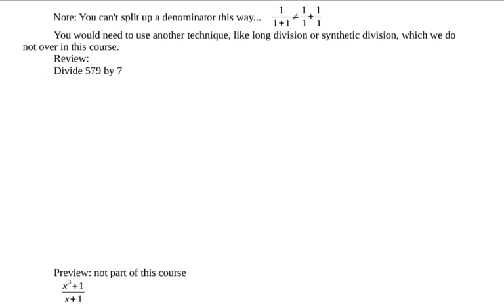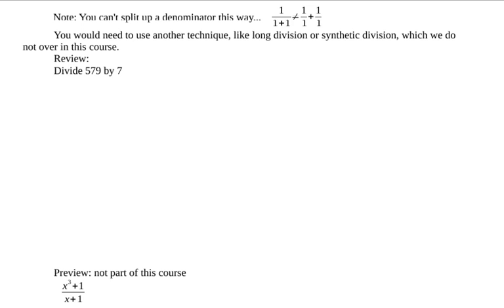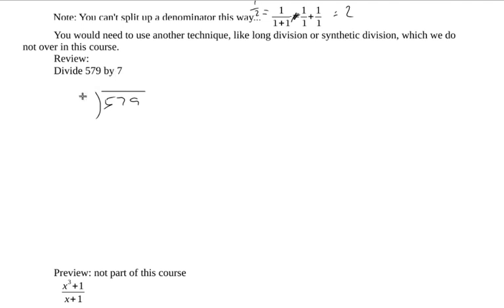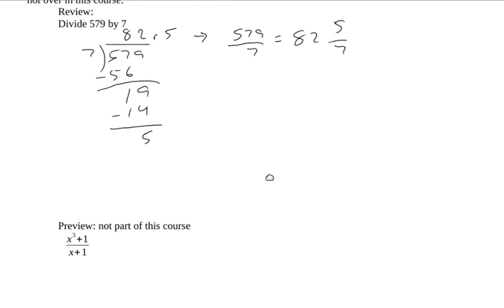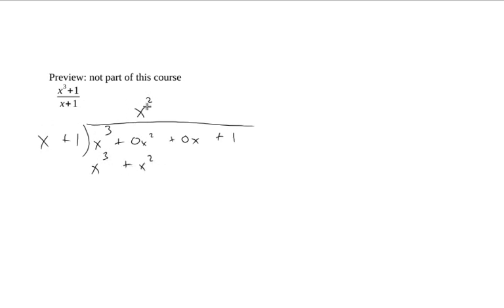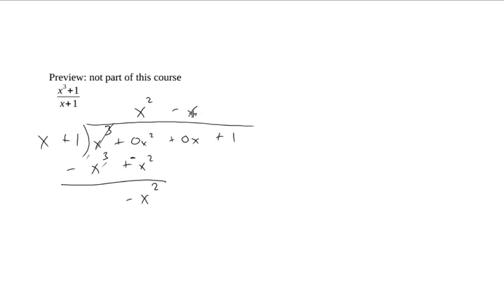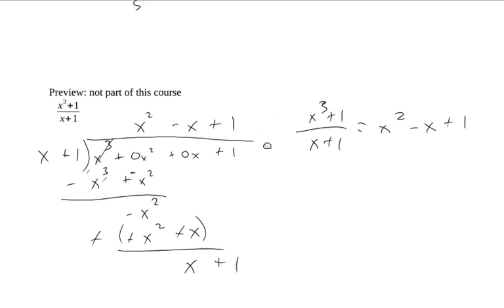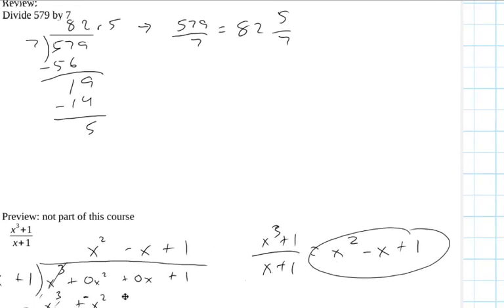5.5-02 Dividing polynomials 02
How would we deal with division by a polynomial that has more than one term.